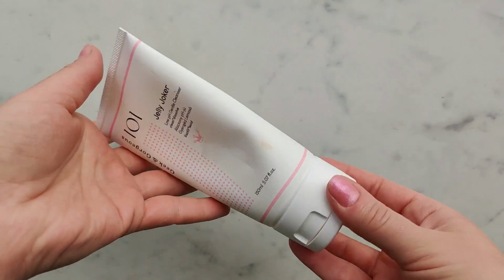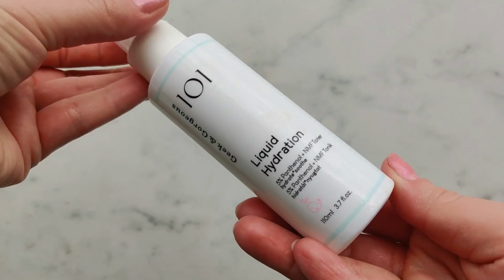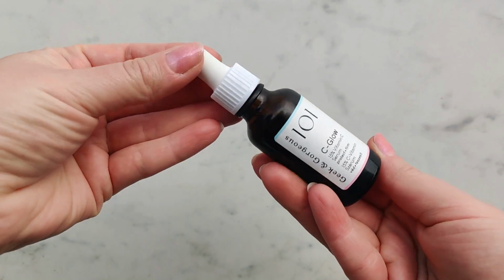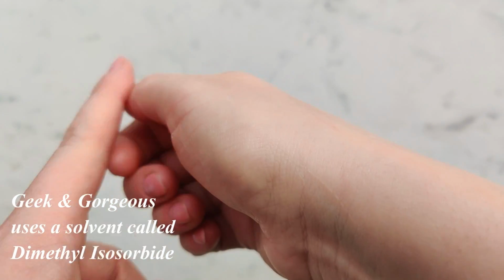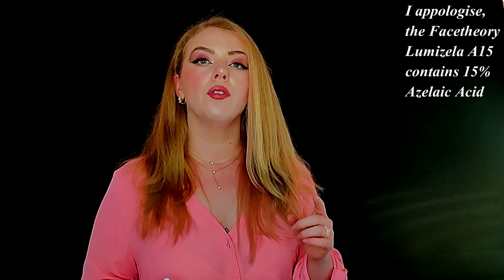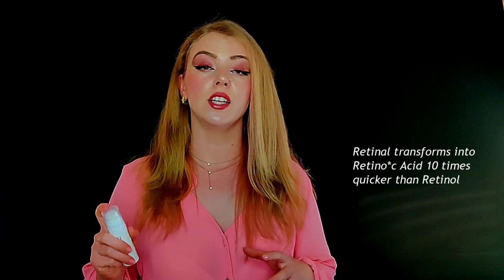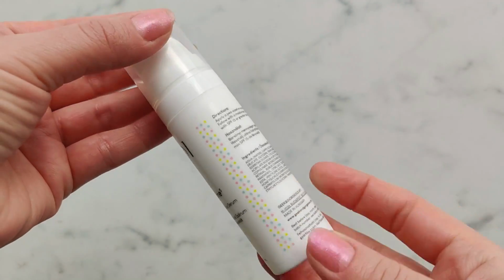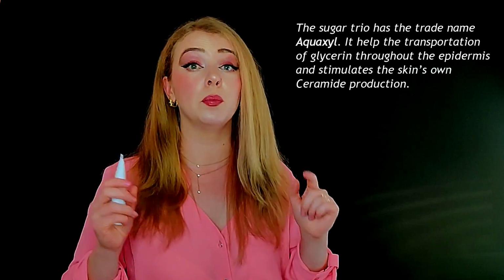Geek and Gorgeous - brand information and full routine review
Hi Beauties,
a few months back I won an Instagram giveaway organized by Geek and Gorgeous. By that time I was aware of the brand but haven't tried anything.
The prize was the creation of full routine with their products.
I had a look in their range, discussed with them my concerns and in this video you can see all the products I received.
To be honest the more I read about the brand and tested their products - the more I liked them and as result I contacted them and AFTER filming this video I became a brand affiliate!
I hope you also enjoy the brand, their products and my video.
The products demo are ALL filmed in natural sunlight setting and without the use of any filters:
00:00 - Intro
01:00 - Brand Info
04:23 - Jelly Joker
05:56 - Liquid Hydration
07:27 - G-Glow
10:09 - aPAD
12:56 - A-Game 5
15:58 - Hydration Station

For more beauty content - follow me in Instagram and TikTok with the same handle:    @h._i._beauty_by_yulia
H.ealthy
I. nformed
Beauty
was created because I wanted to advise, help and update you with regards to any kind of skin care topics. Everything is based on my knowledge, years of professional experience as beauty therapist,  passion and curiosity about everything related to skin care.
Don't forget - look at the ingredients and not just the labels